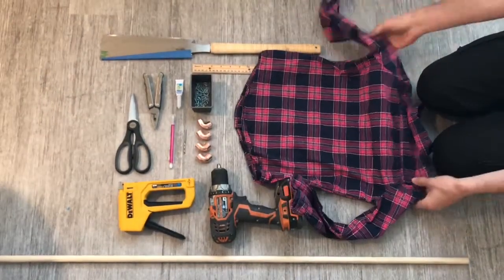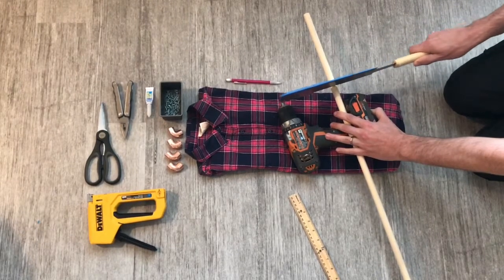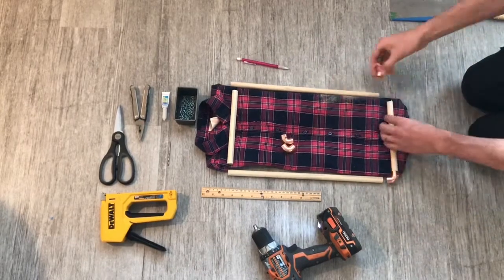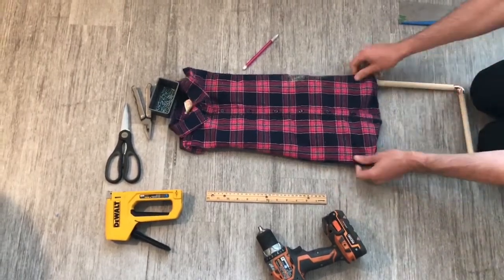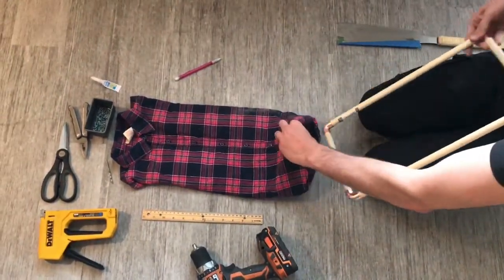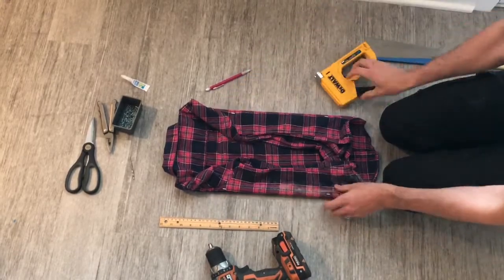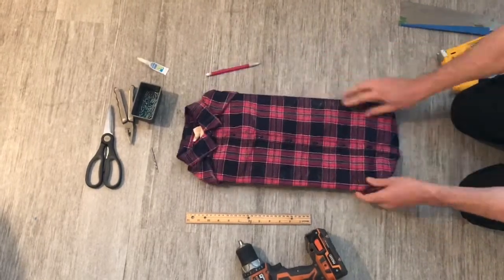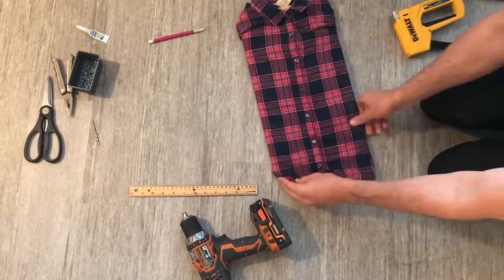DIY Montessori Dressing Frames - How - To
This is how to make a Montessori dressing frame at home for around $5.

Dressing frames are used to teach children independence and self worth while helping them develop fine motor skills and coordination.